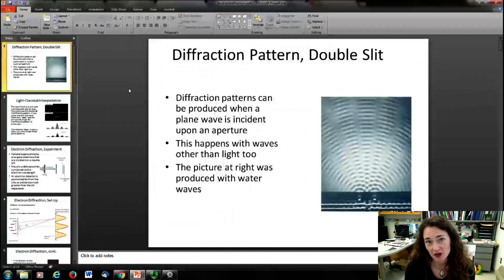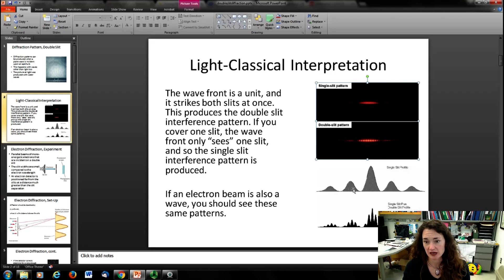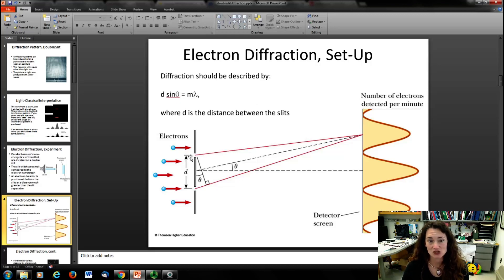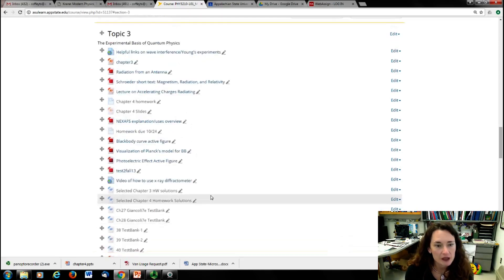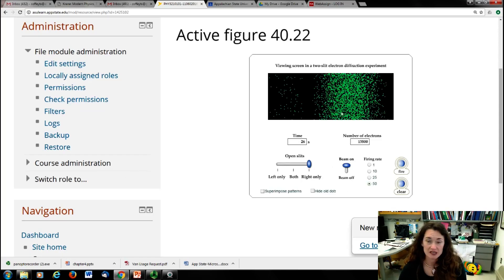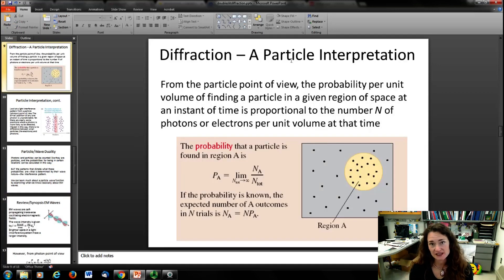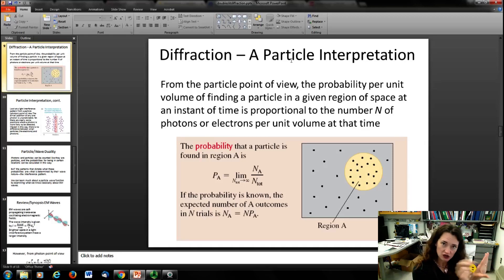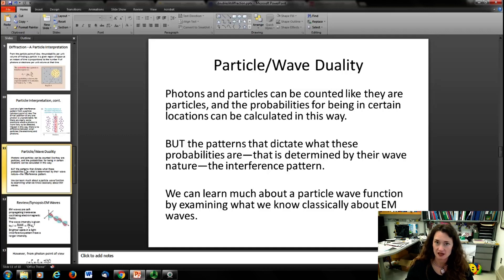The double-slit experiment with particles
Image credits not noted on the slides:
Slide 3: Krane's Modern Physics
Slide 9&10: Knight’s Physics for Scientists & Engineers, A Strategic Approach